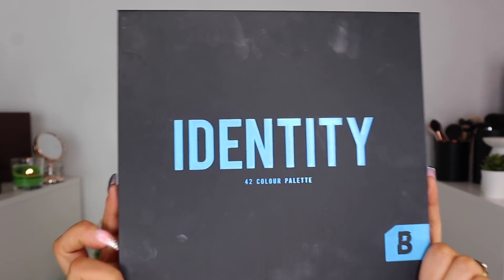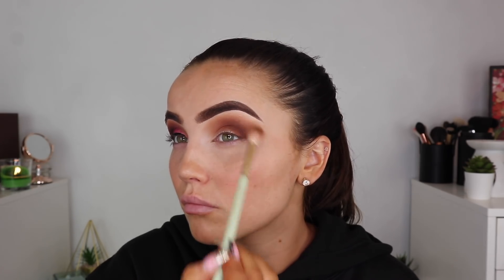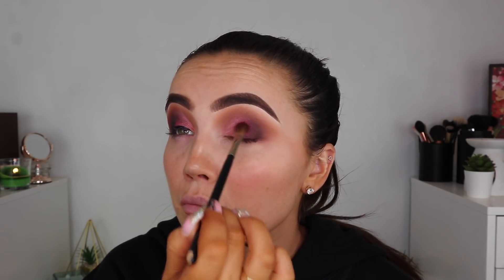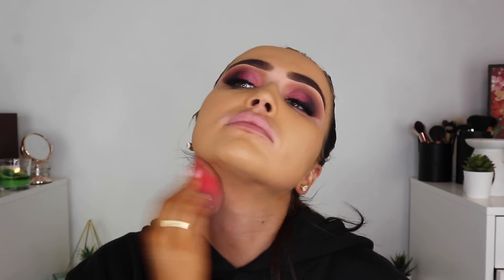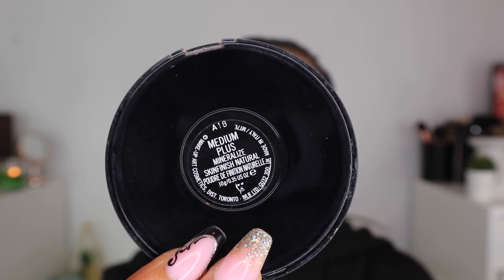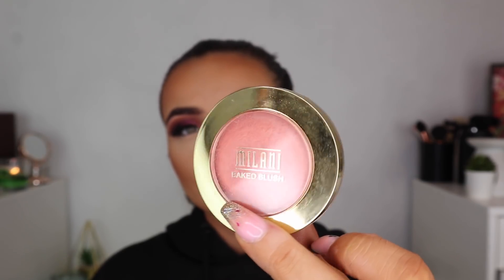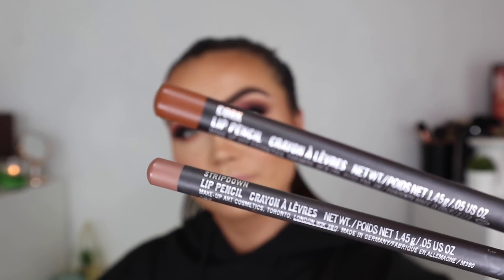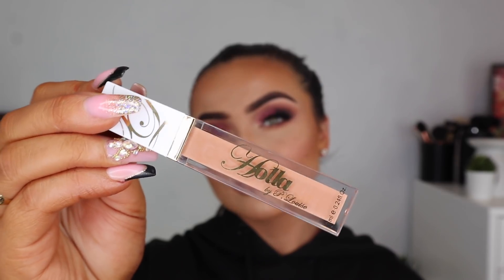PINK VALENTINES INSPO MAKEUP! | Ellie Kelly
IM BACK! lol..

All products are listed below & any questions comments or concerns leave them below! I also think the voice over helps me not ramble on for hours ... & lets not comment on the tan hands we had an accident oops lol

Lots of love, EK, xo

Plouise base
Beauty bay identity palette
Morphe sponge
NYX glitter primer
Helen E loose pigment
Hebe X Chloe Elizabeth palette
Soft glam ABH
NYX black liquid liner
Glamify lashes
MAC strobe cream
Nars natural radiant ong wear foundation Barcelona
Huda beauty concealer meringue
Laura Mercier loose translucent powder
MAC mineralise skin finish medium plus
MAC give me sun
ABH saddle bronzer
Milani backed blush luminoso
Ofra rodeo drive highlight
MAC fix +
MAC stripdown & cork lipliner
MAC yash lipstick
Plouise Holla lipgloss

Brushes - NIMA brush / Crown brush